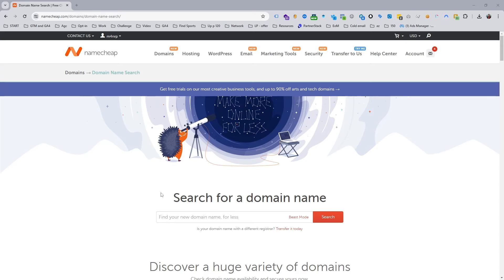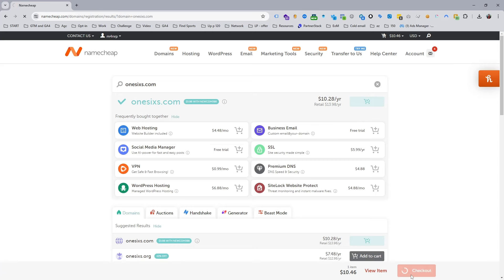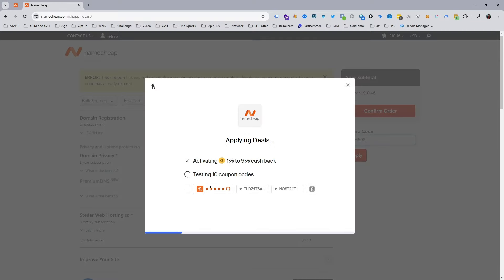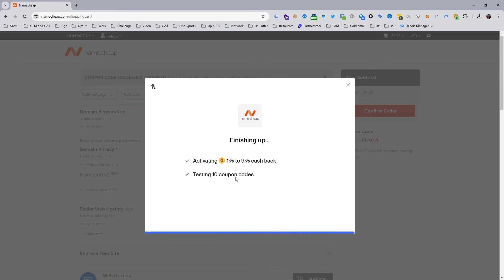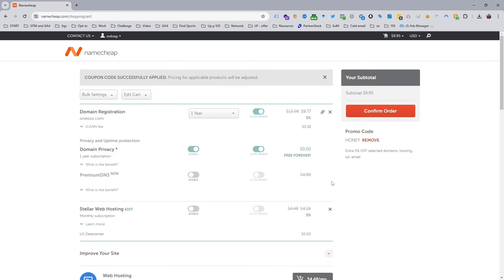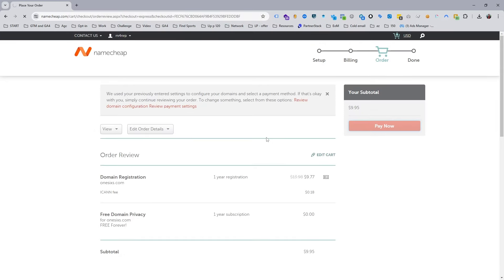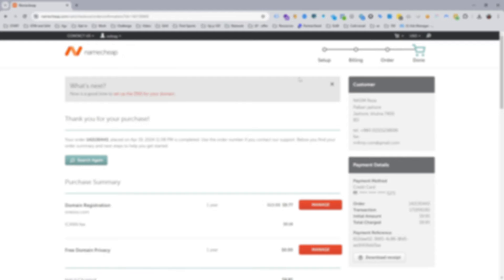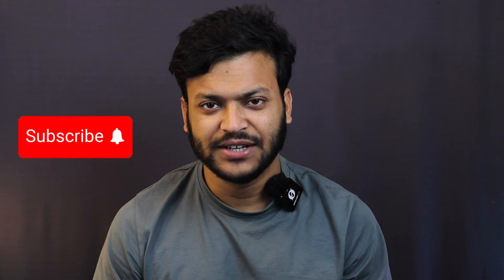How to Get Coupon Code When Buying Domain from Namecheap, Hostgator, Blueshost etc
How to Get Coupon Code When Buying Domain

coupon code for domain,
promo code for google domain,
domain coupon code,
domain name promo code,
Best Domain Provider:

how to get coupon code when buying domains,
how to get coupon code when buying domain 10
how to get coupon code when buying domain dropshipping
how to get coupon code when buying domain keywords
how to get coupon code when buying domain registration
how to get coupon code when buying domain shopify
how to get coupon code when buying domain godaddy
how to get coupon code when buying domain namecheap
how to get coupon code when buying domain online